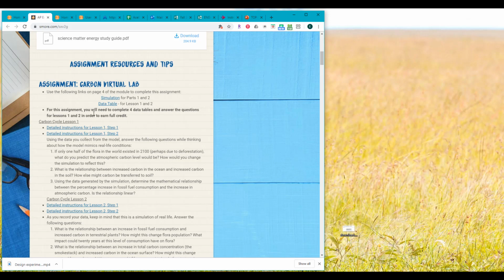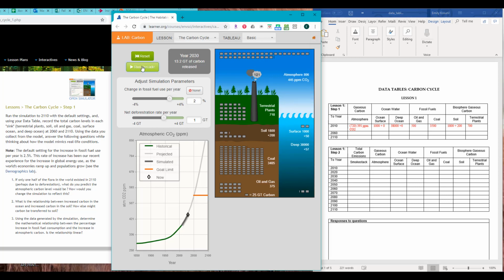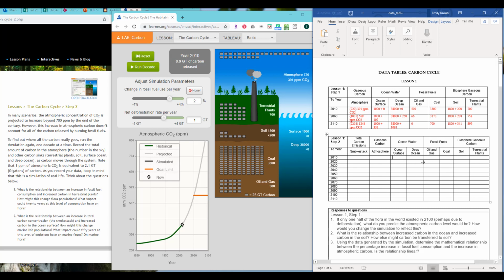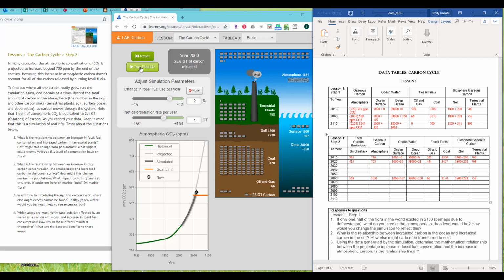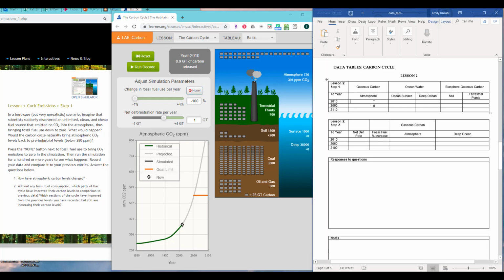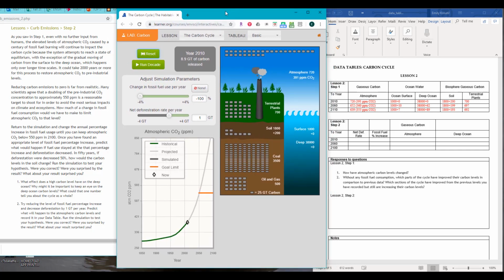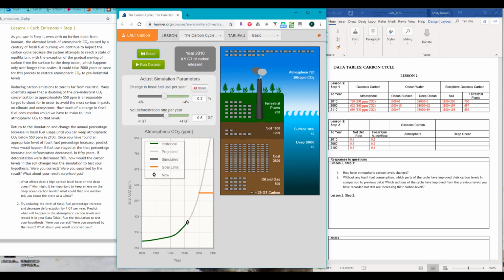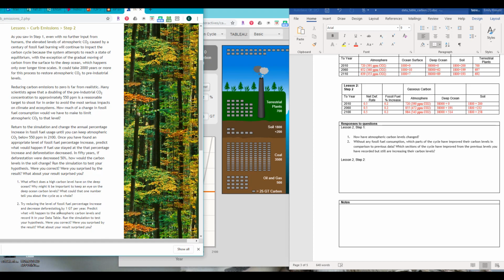Carbon Virtual Lab Walkthrough 2019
This video walks you through the carbon virtual lab.